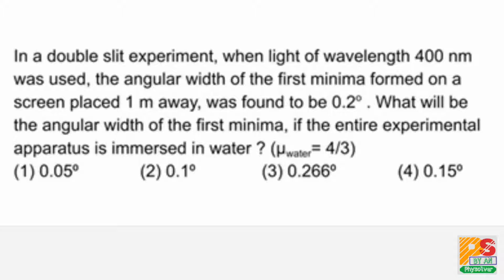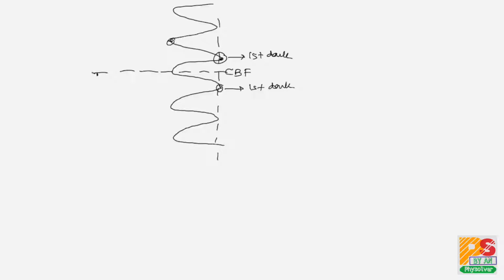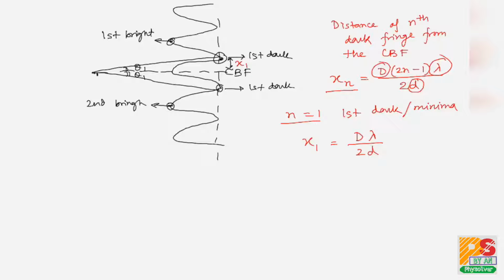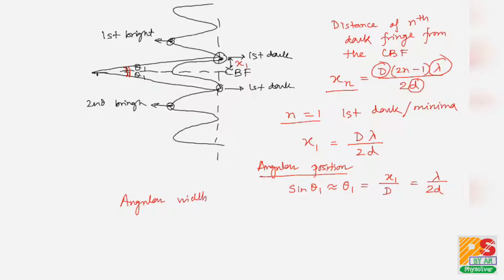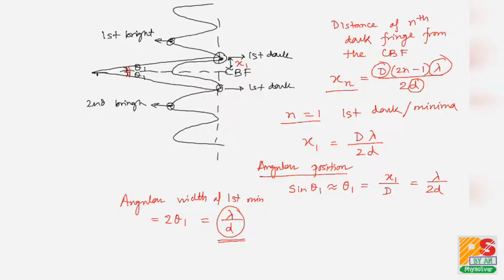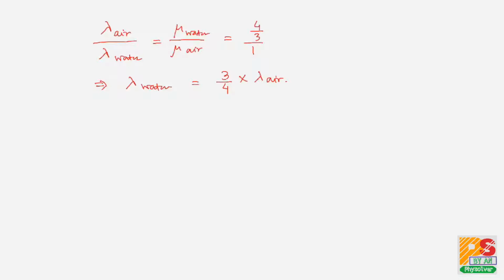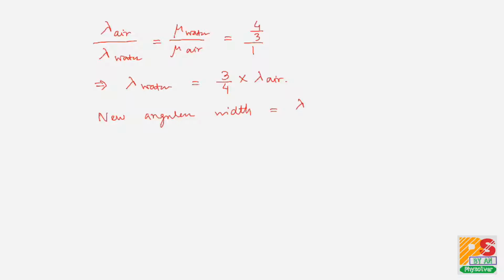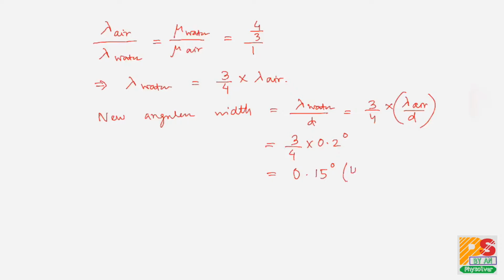NEET 2019 | Problem 17 | Wave Optics